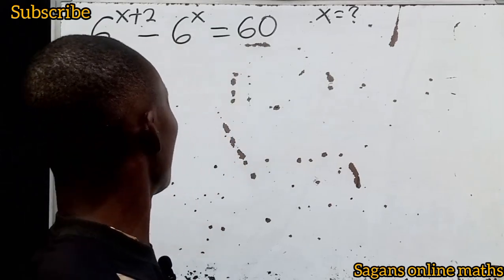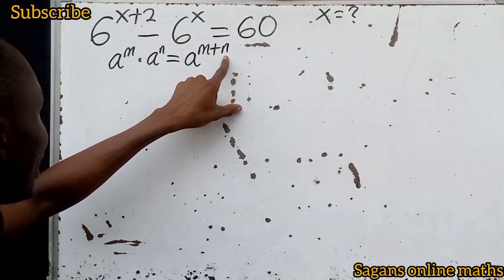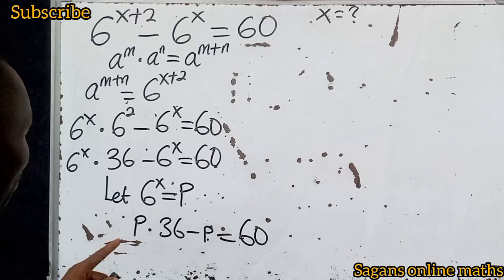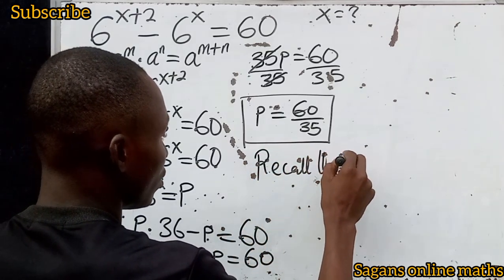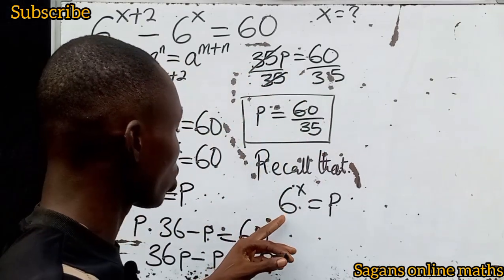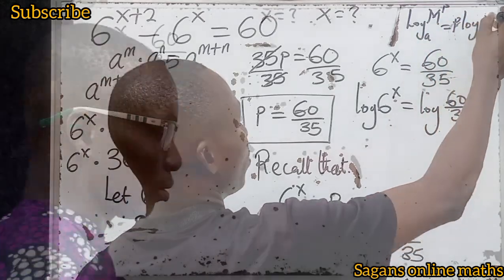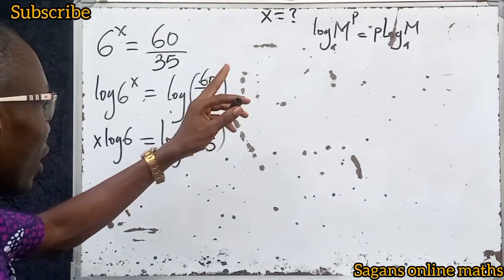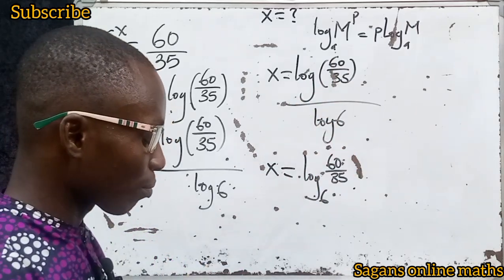A Nice Exponential Equation | Can You Solve This Problem?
An exponential equation is an equation where the variable appears as the exponent (power) of a base number.
General form: a^x = b